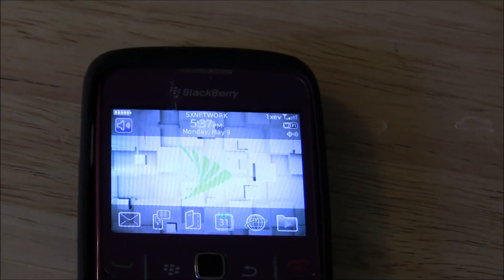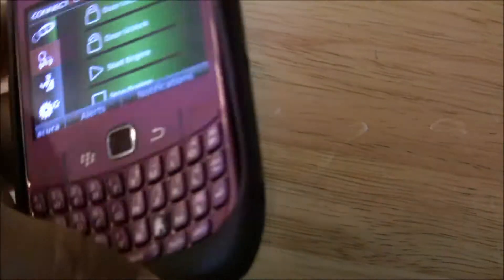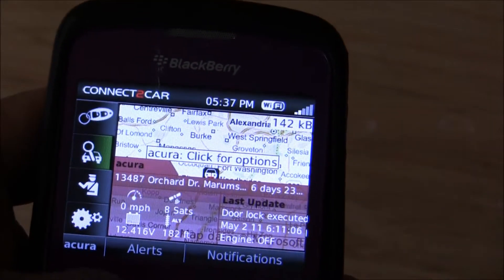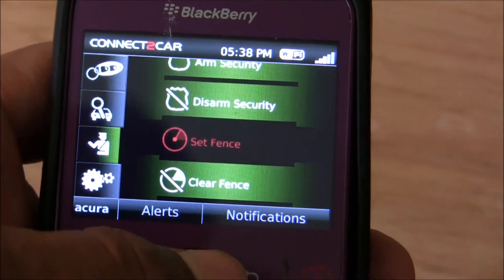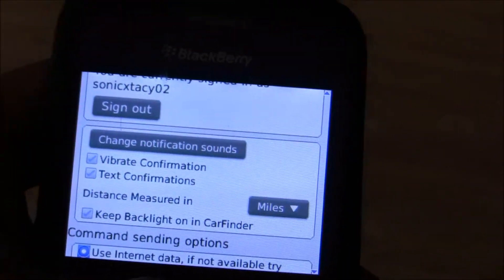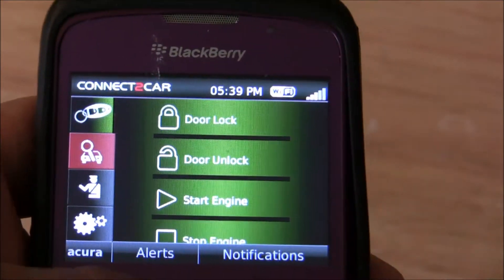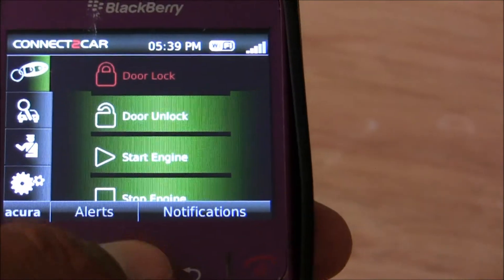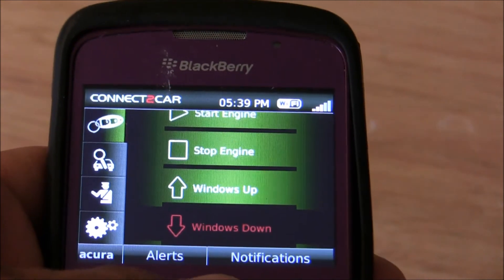Connect2Car Anywhere application for Blackberry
My overview of the Connect2Car Anywhere application for Blackberry